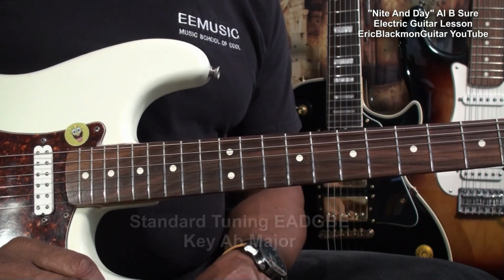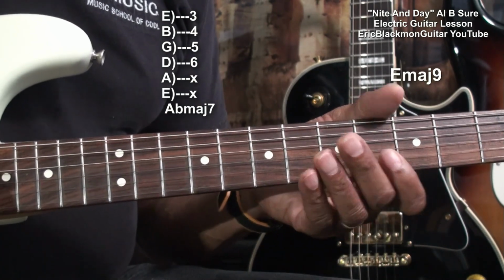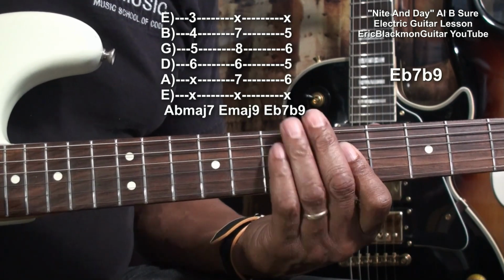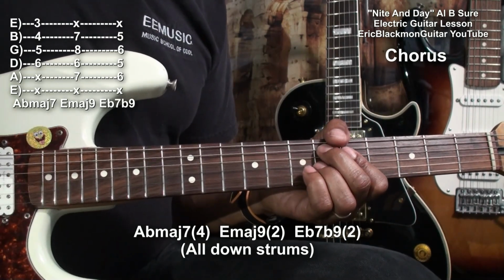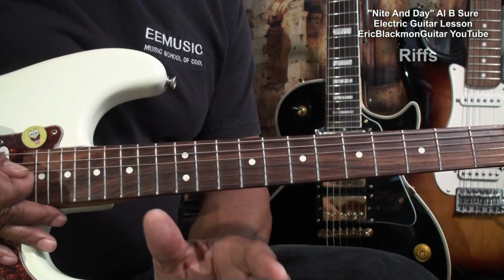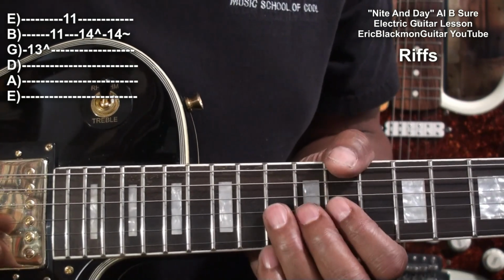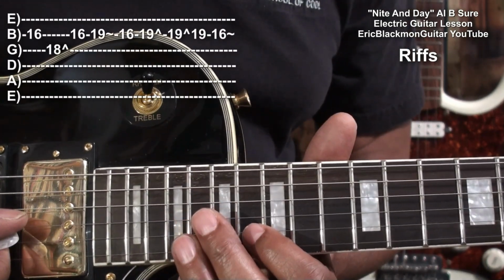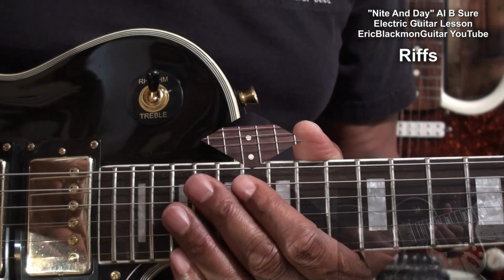NITE And DAY Al B Sure 1988 - Guitar Lesson Tutorial